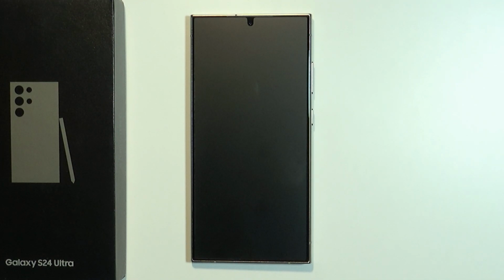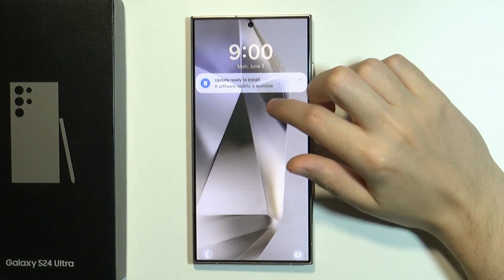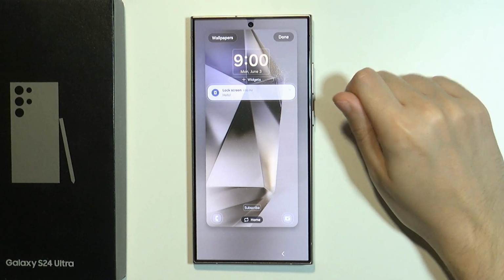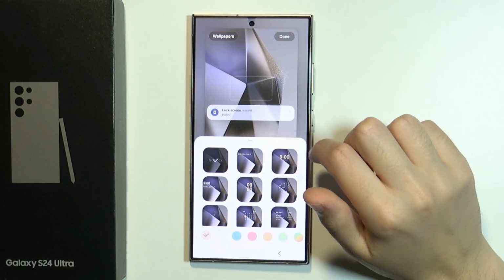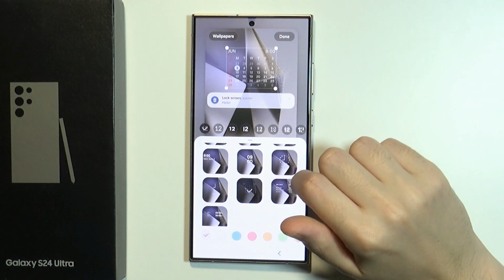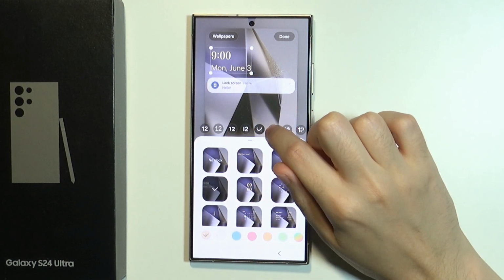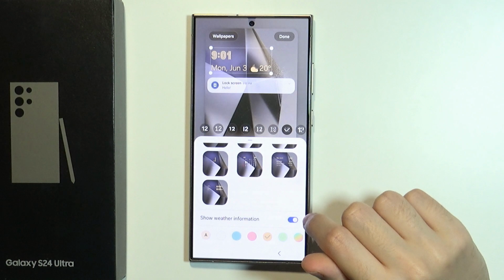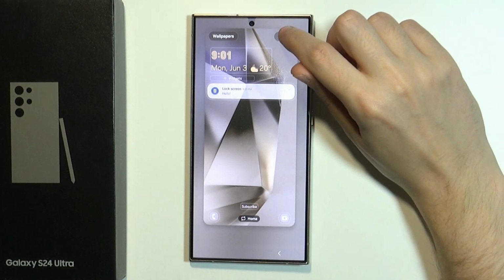How to Change Lock Screen Lock on Samsung Galaxy S24 Ultra - Customize Clock in Screen Lock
Learn how to change the lock screen clock style and customize the lock screen layout on your Samsung Galaxy S24 Ultra. Discover the steps to personalize the clock appearance, including its size, font, and position on the lock screen. Expert guidance awaits on accessing and adjusting the settings for the lock screen clock on your Galaxy S24 Ultra. Explore ways to enhance the visual appeal and functionality of your device's lock screen with customized clock settings. Find out how to easily change the lock screen clock and customize the screen lock layout on the Galaxy S24 Ultra.

Samsung Galaxy S24 Ultra change lock screen clock
How to customize lock screen clock on Galaxy S24 Ultra
Adjust lock screen clock style on Samsung S24 Ultra
Galaxy S24 Ultra lock screen settings
Personalize lock screen clock on Samsung Galaxy S24 Ultra